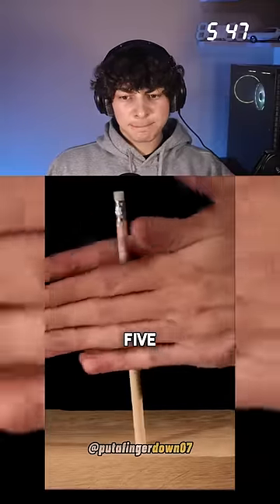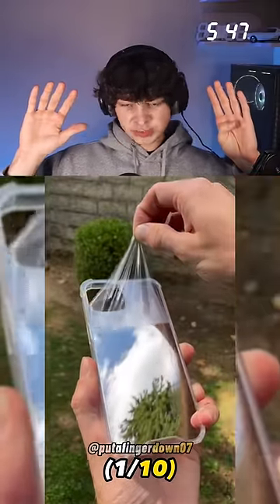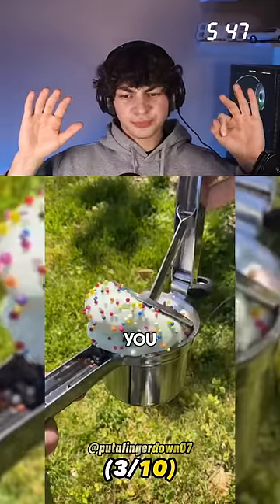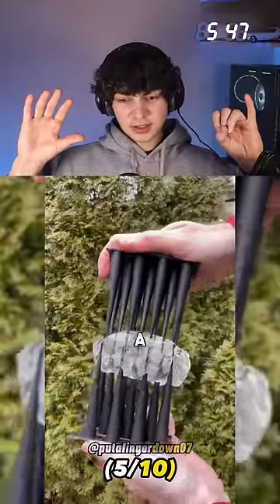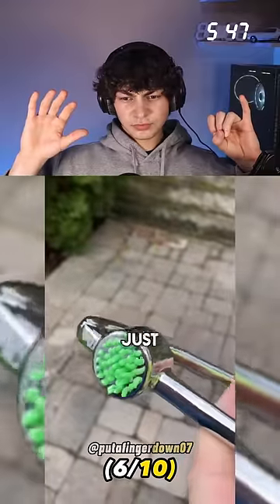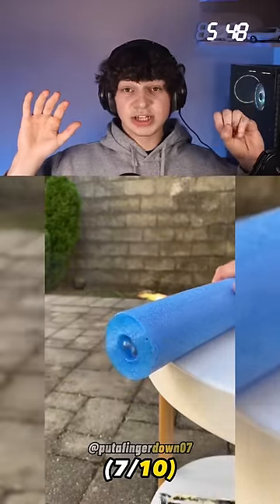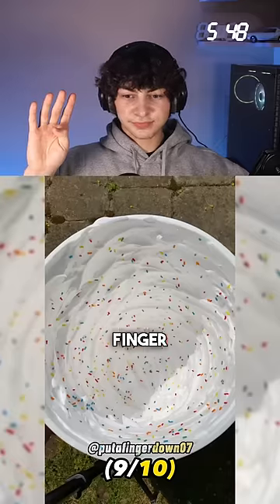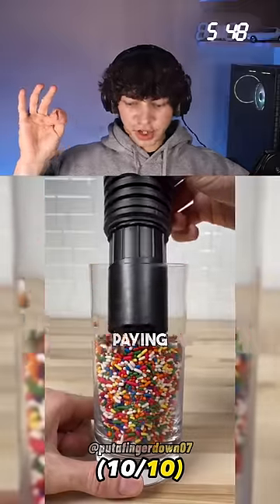HDHD Test...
Source: